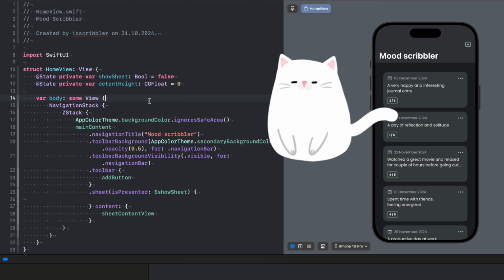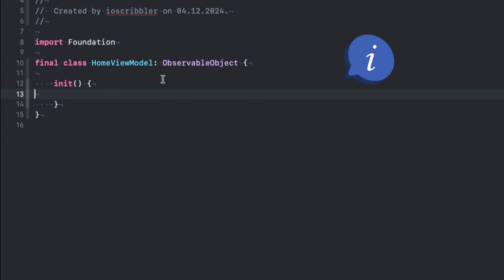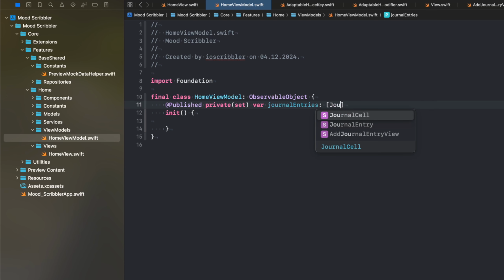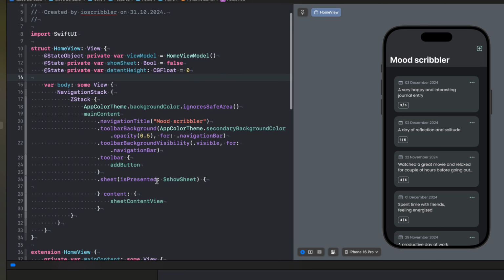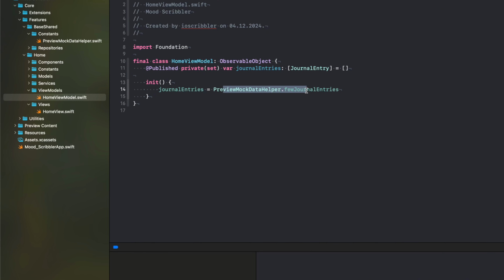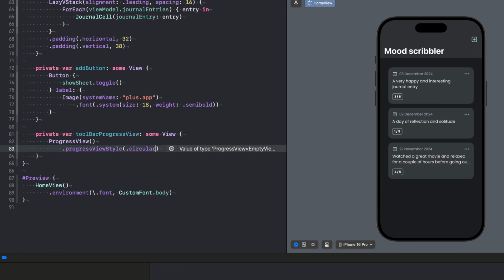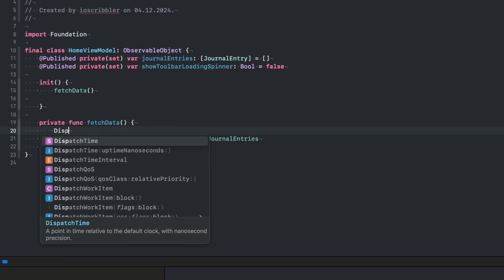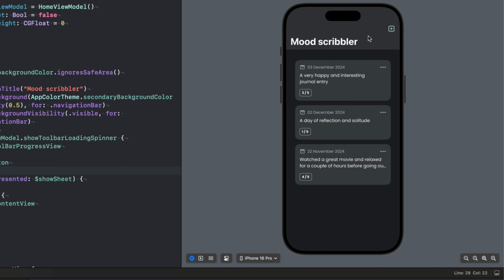Journal App Part 11 | Adding the Home View Model Concept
In this video, we introduced the concept of a ViewModel to better organize our code and move the data source logic from the helper mock data enum into the ViewModel. This refactor helps us manage data in a more scalable way, allowing for easy future updates with backend or local storage solutions. We also simulated a backend fetch with a hardcoded delay to demonstrate how to handle asynchronous data fetching, and introduced a loading spinner to keep the user informed during this process.